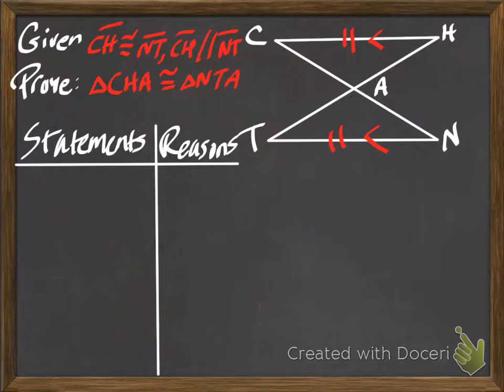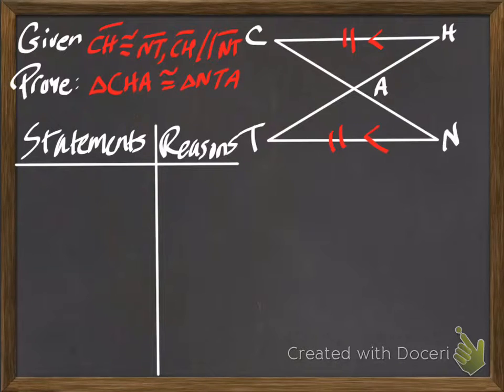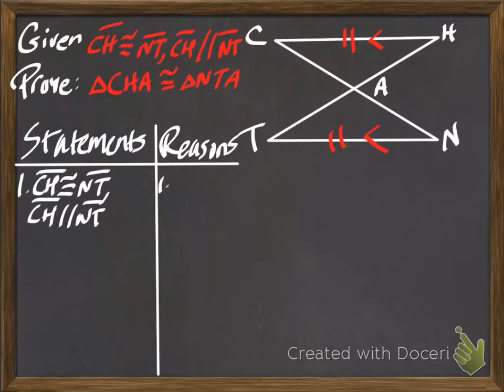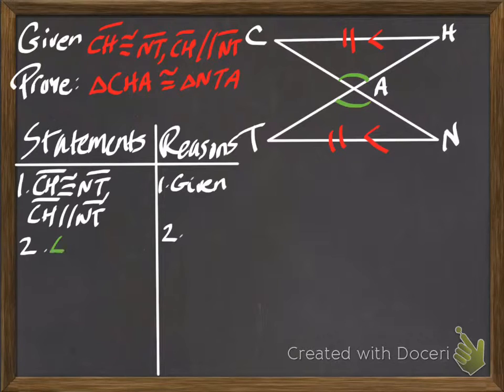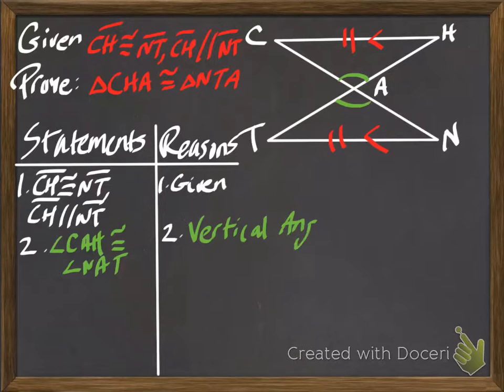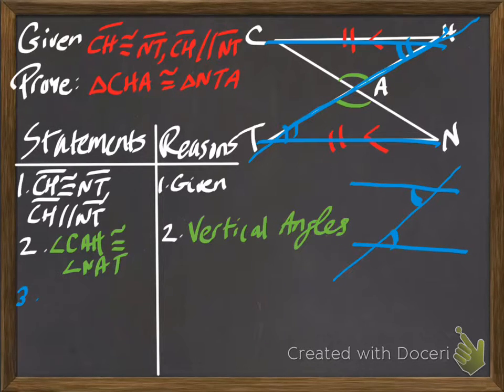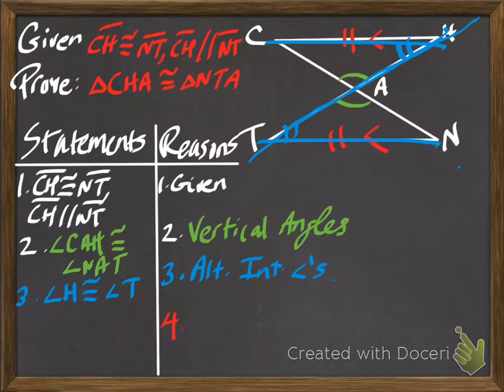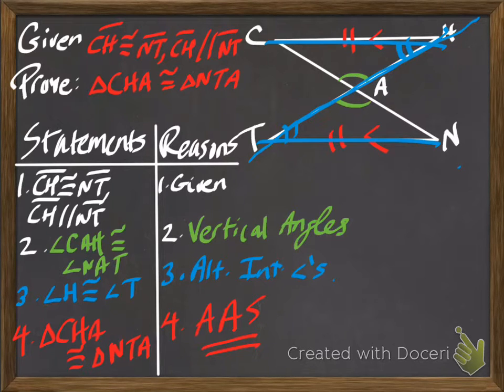proving triangles congruent srt-b5